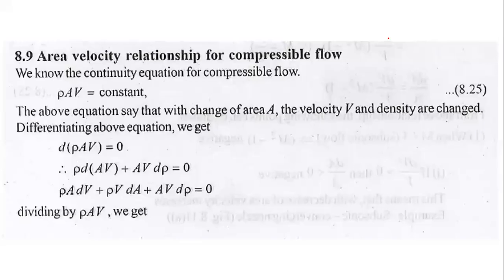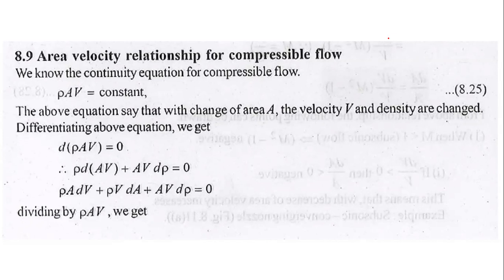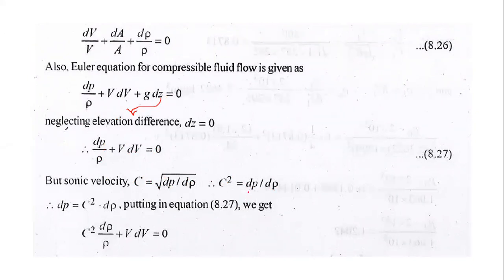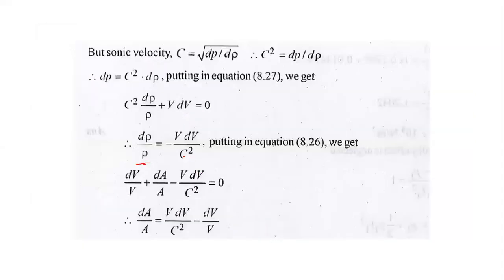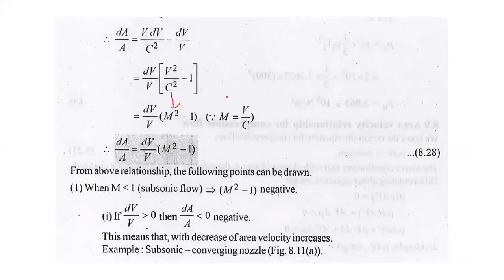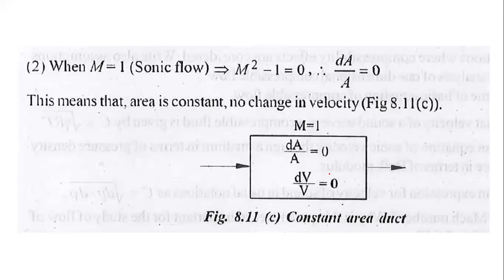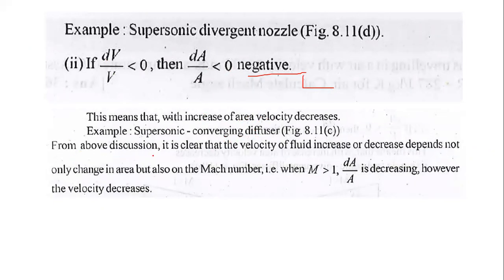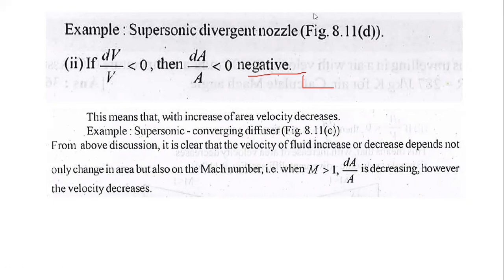Area Velocity relationship for compressible flow Lecture 9